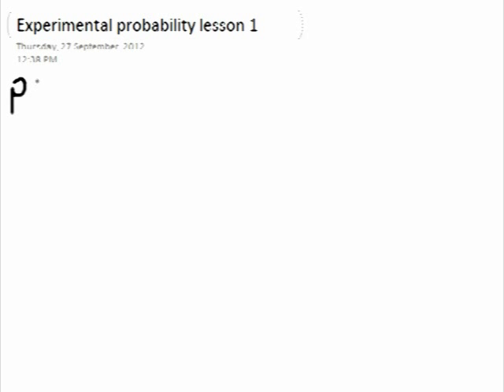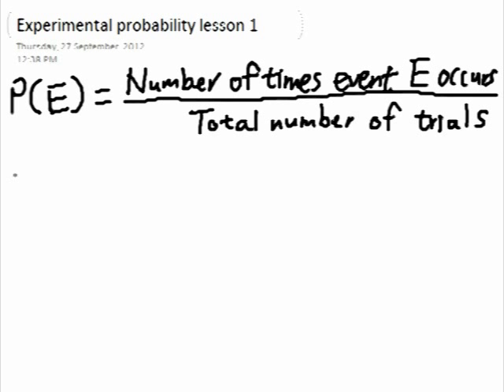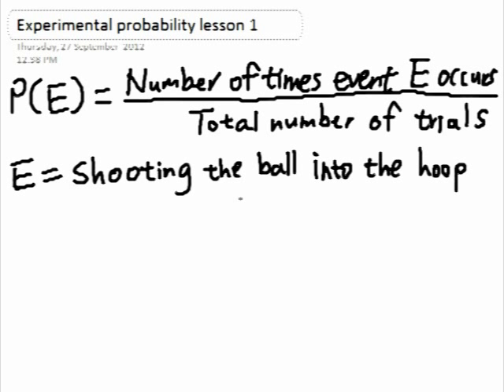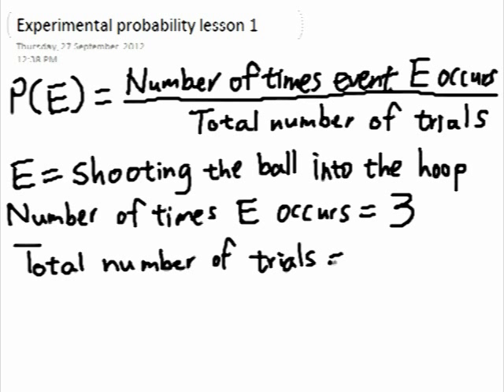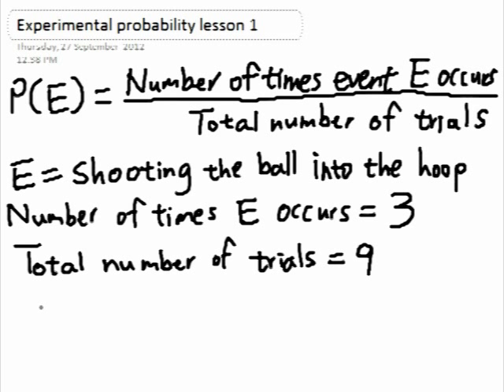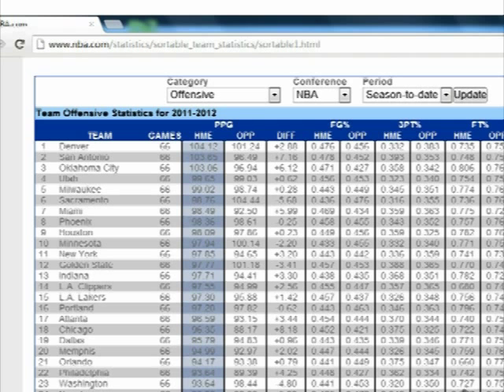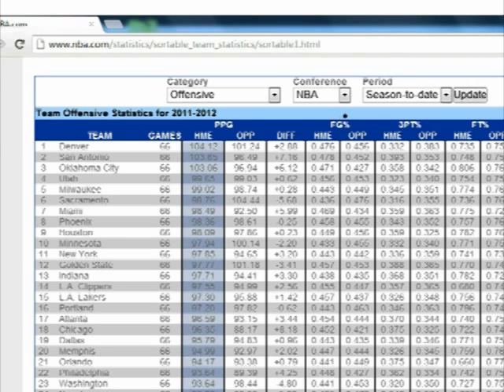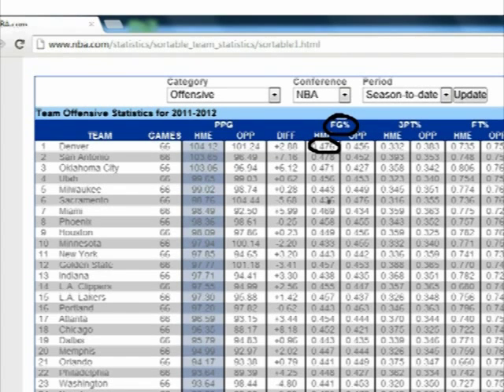Experimental Probability using basketball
This video explains the basic experimental probability formula in a funny way.
Taught by a high school teacher in Australia.